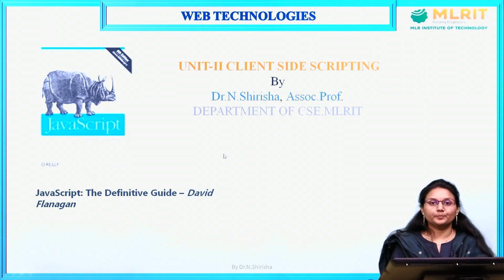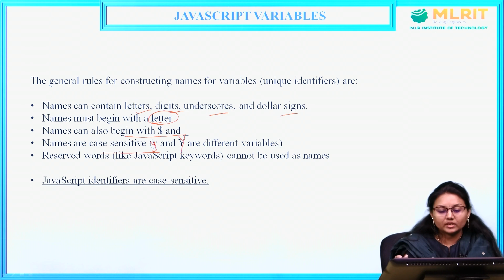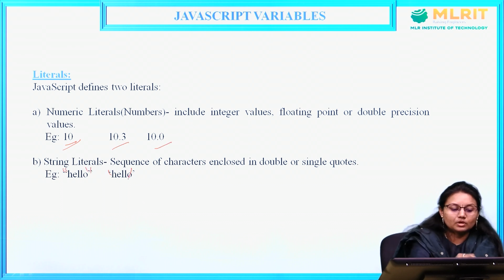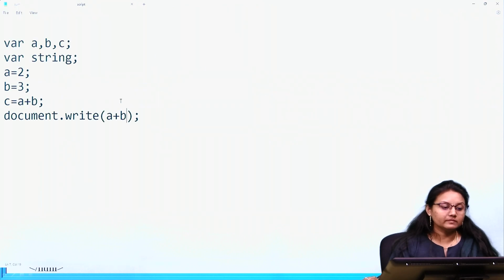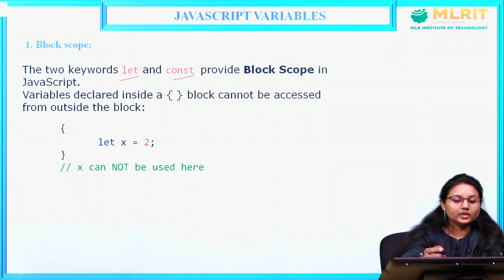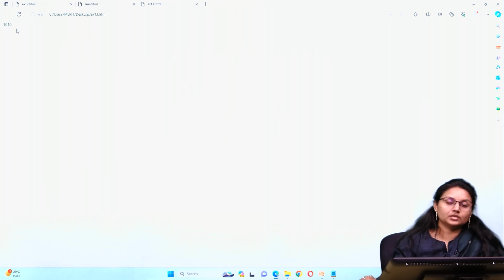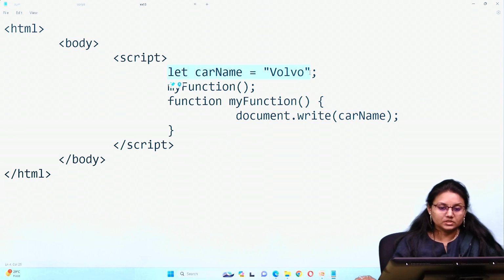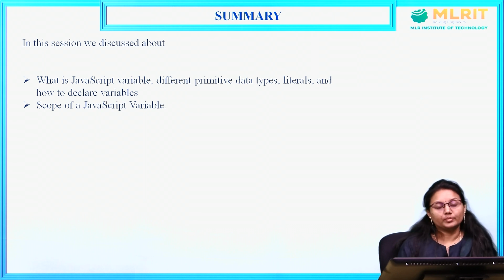LEC20| Web Technologies| UNIT-II CLIENT SIDE SCRIPTING (Continued ...) By Dr.N.Shirisha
Hyderabad.